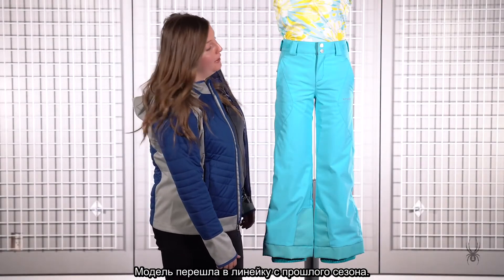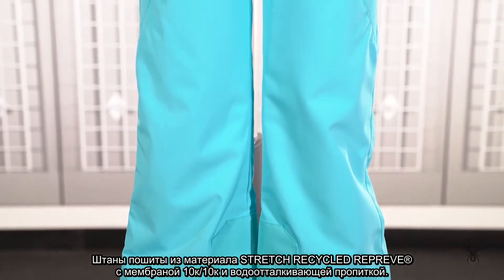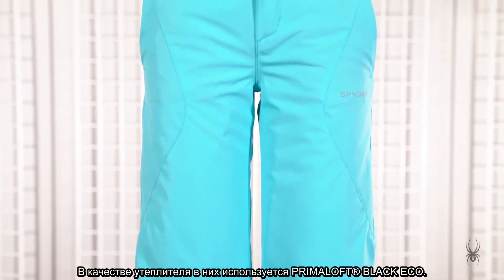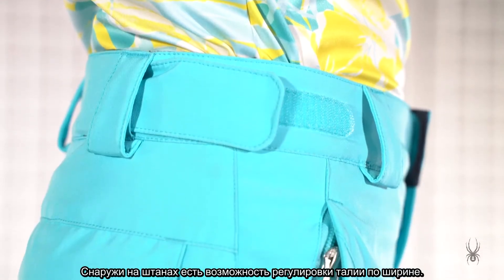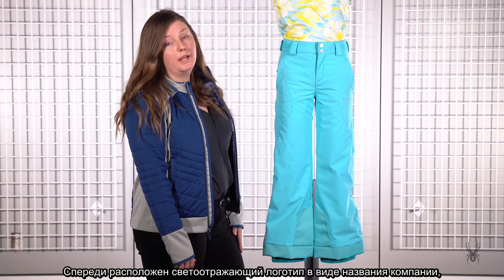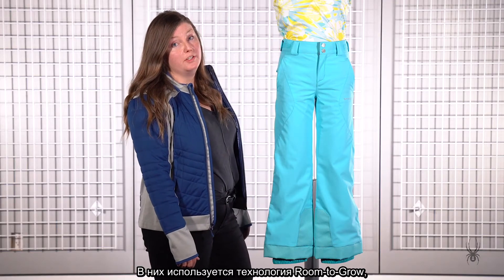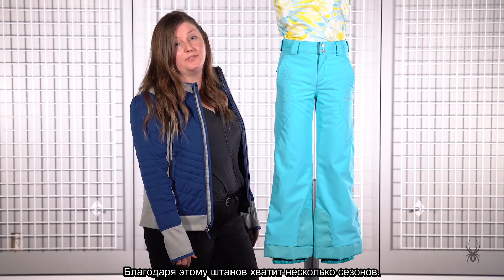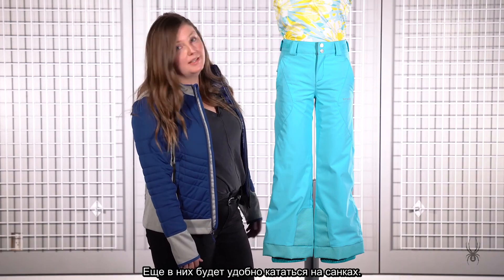Spyder - GIRLS OLYMPIA